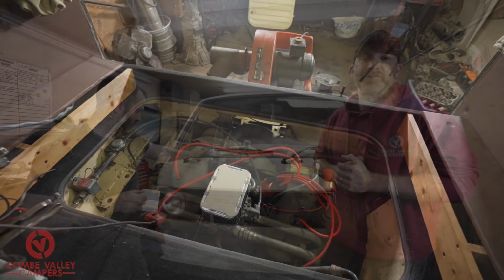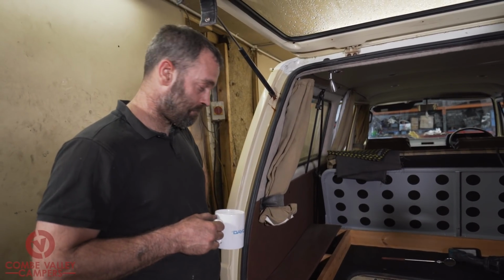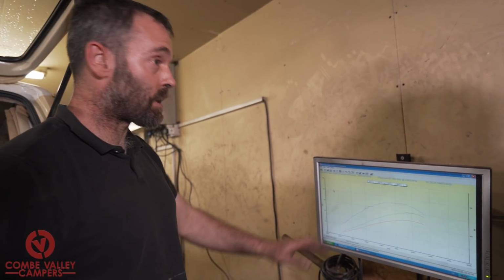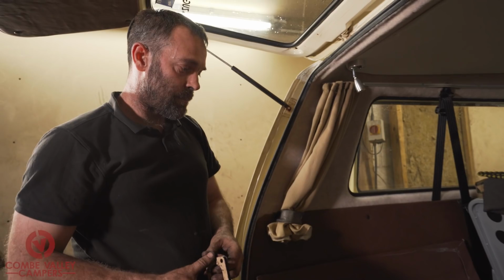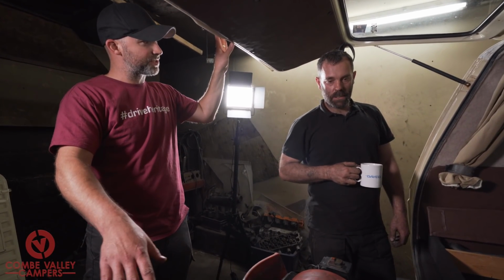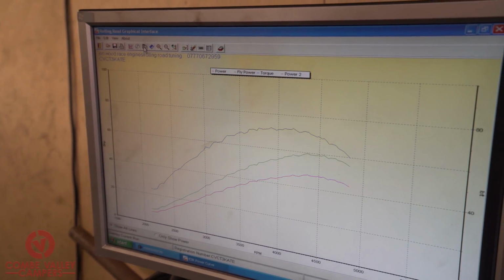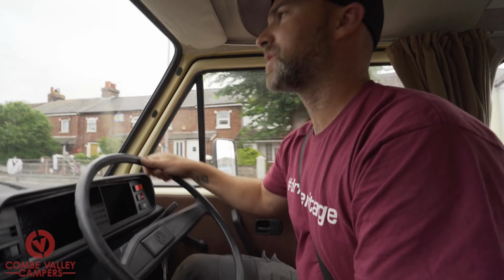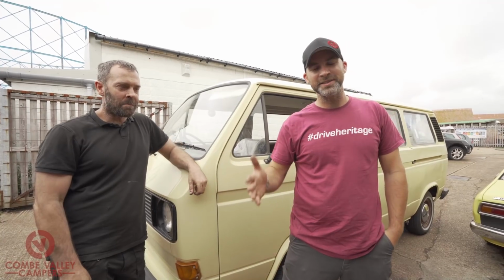HOW TO MAKE YOUR SLOW CAMPER FAST(er)! We got HUGE GAINS on the rolling road!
This week we take a customers aircooled VW T3 Camper to the rolling road!
Jon Wood from JW Developments helped us test and tune this 2.0ltr Aircooled engine to gain a massive 8 Bhp! (which is pretty big for a small engine like this!)

🕐 TIME STAMPS 🕐
0:00 HOW TO MAKE YOUR SLOW CAMPER FAST(er)!  We got HUGE GAINS on the rolling road!
0:21 Sweet intro montage!
1:41 Introduction and interview with Jon Wood from JW Developments
3:50 Type of engine and what tests are going to be carried out.
6:21 Base run - to set parameter
7:46 1st power run - Fix throttle movement
11:31 2nd & 3rd power run - Adjust ignition timing
14:50 Carburettor adjustments - New insulator block, main jets, accelerator pump jet
18:01 4th & 5th power run - progress chat, air corrector adjustment
22:14 Final power run - Bhp gains and data comparisons
27:00 TEST DRIVE!
32:40 I stalled it (and then couldnt start it again!)
33:15 Overview with Jon Wood
34:38 Sweet Outro montage

Team: Daniel Barr and Issy Cruickshank